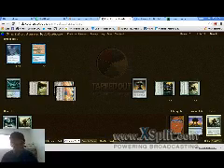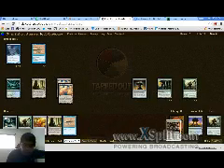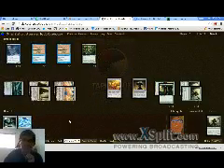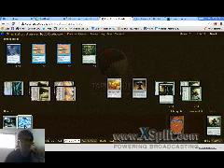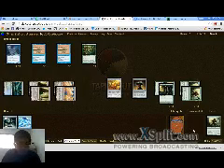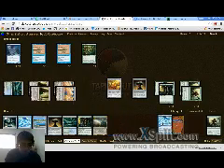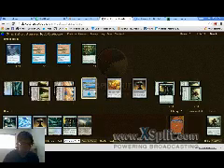Deck Builds: DAT CARD DRAWS BRUH